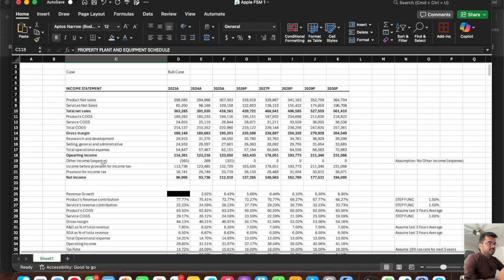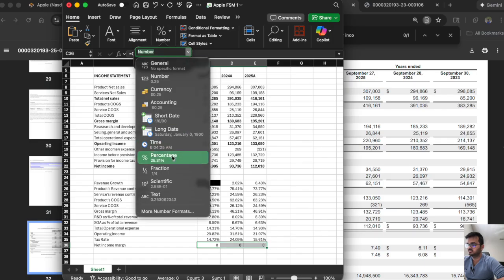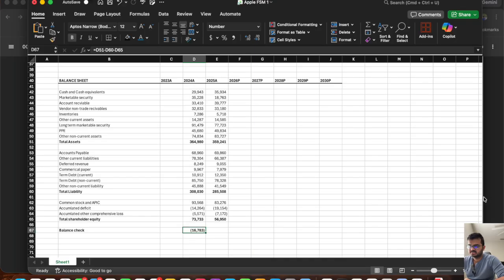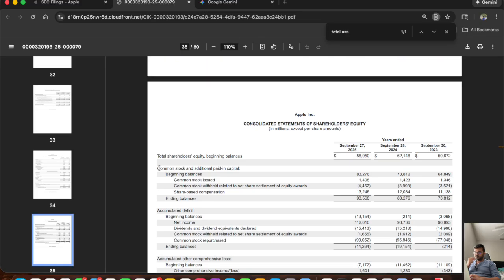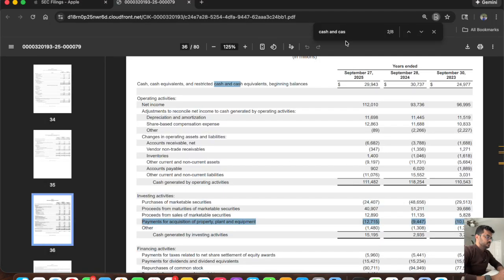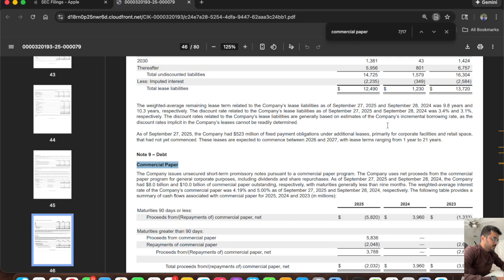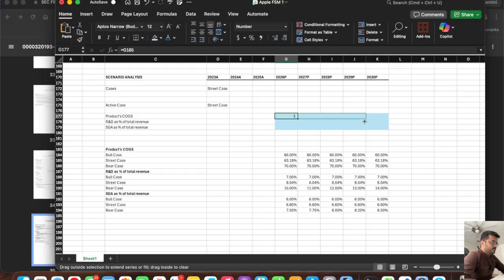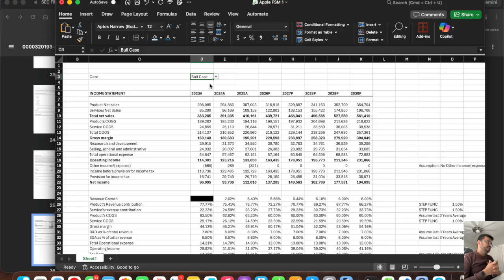Build Apple 3-Statement Financial Model (Full A-Z Walkthrough & Scenarios)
Are you ready to truly master financial modeling? This is the most comprehensive, A-to-Z tutorial on building a 3-Statement Financial Model using a real-world case study: Apple Inc. (AAPL) @Apple

In this 2.5-hour deep dive, we start with raw, historical data and develop a fully integrated 3-statement model from the ground up, concluding with sophisticated scenario and sensitivity analysis.

Timestamps:

00:00 - Introduction & Overview of the 3-Statement Model
00:07:01 - PART 1: Building the Income Statement
00:41:45 - PART 2: Building the Balance Sheet
01:33:09 - PART 3: Building the Cash Flow Statement
01:33:50 - PP&E Schedule (CAPEX, Depreciation)
01:44:36 - Amortization of Non-PP&E Assets Schedule
01:50:40 - Non-Current Assets Schedule
01:56:56 - Revolver/Commercial Paper Analysis (Short-Term Debt)
02:08:48 - Shareholder Equity Schedules (Accumulated Deficit & APIC)
02:12:16 - Final Model Balance Check
02:13:00 - Advanced Scenario Analysis (Bull, Street, Bear Case)
02:32:26 - Revenue Breakdown (Deep Dive into iPhone, Mac, Services Growth)
02:45:14 - Conclusion & Next Steps (DCF Valuation)